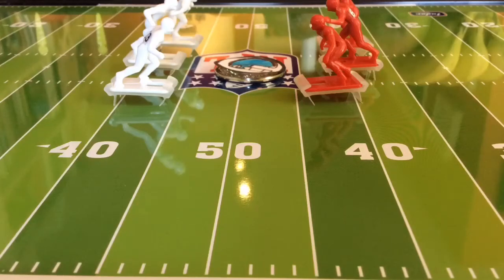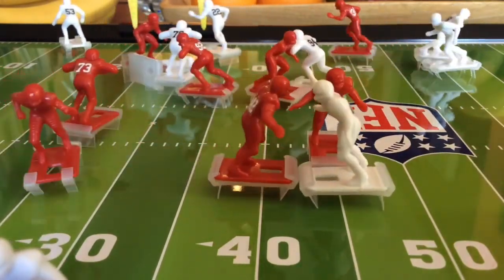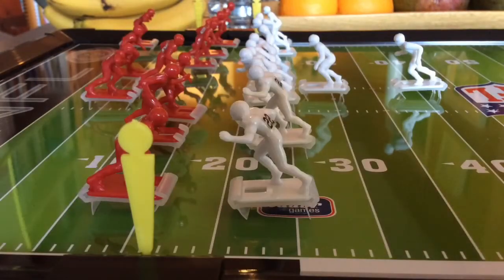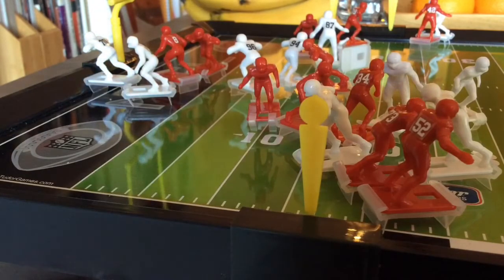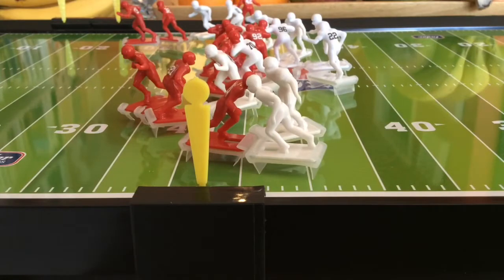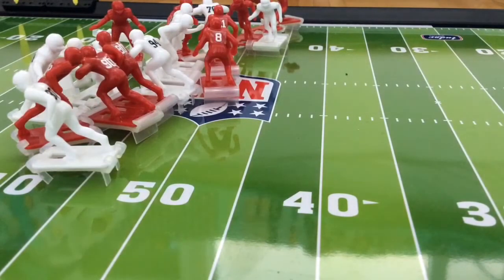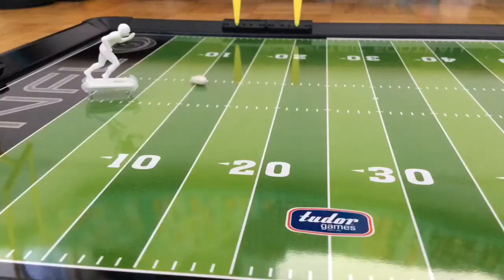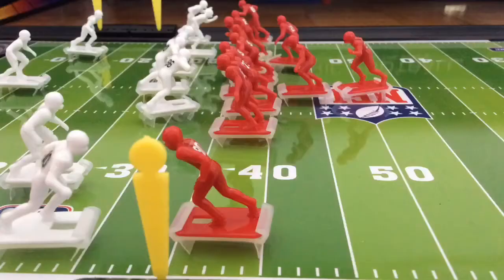Electric football Ottawa Syrups V.S. Great Britain Teacups 1st quarter and 1st quarter highlights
Here is the season opener for the GFL and it gets exciting near the end. Tune in for the second quarter to find out what happens next.